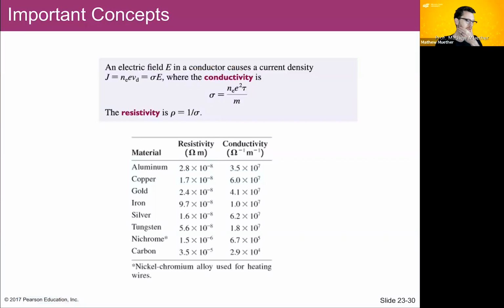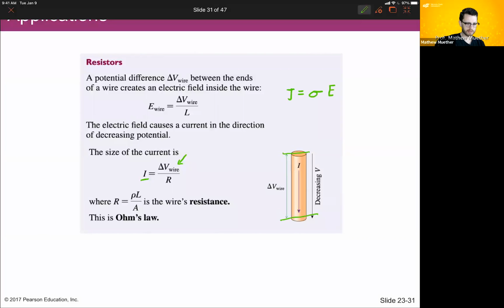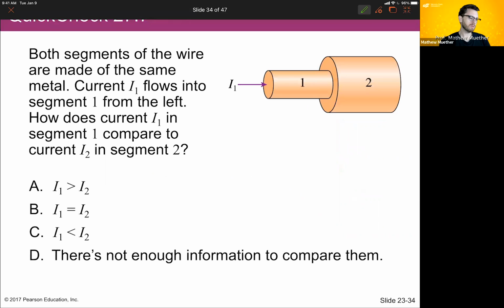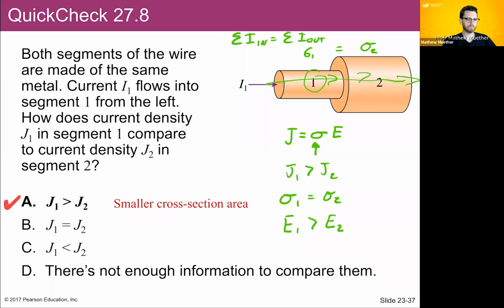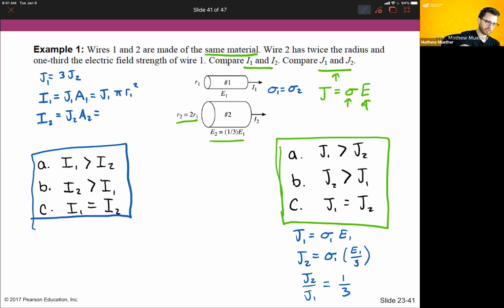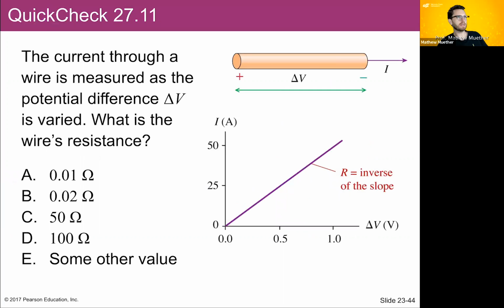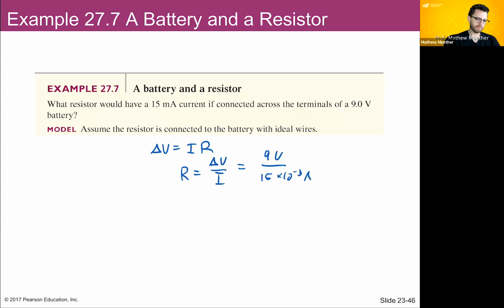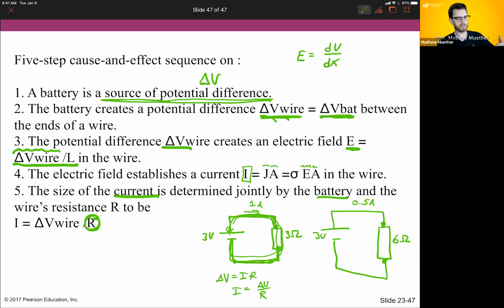Sept 24, 2020 - 11:30 am